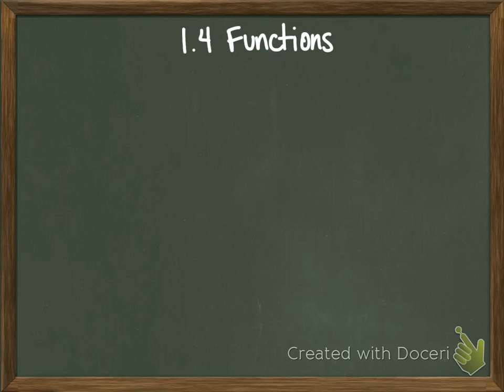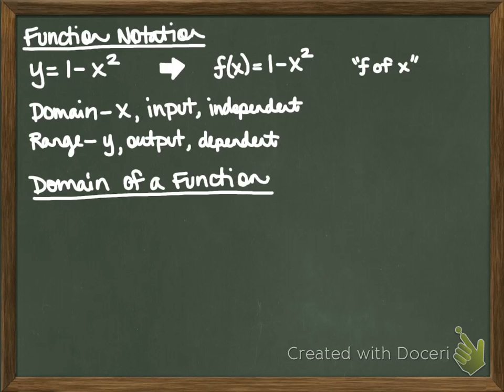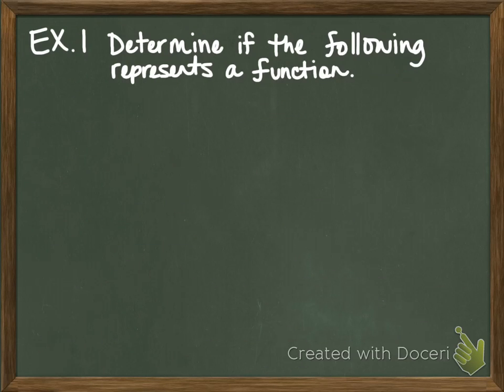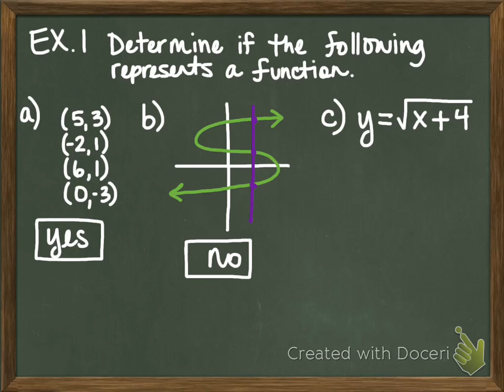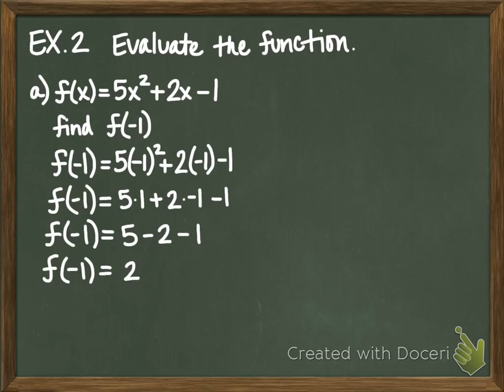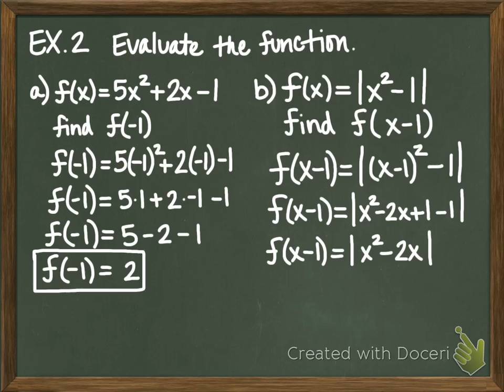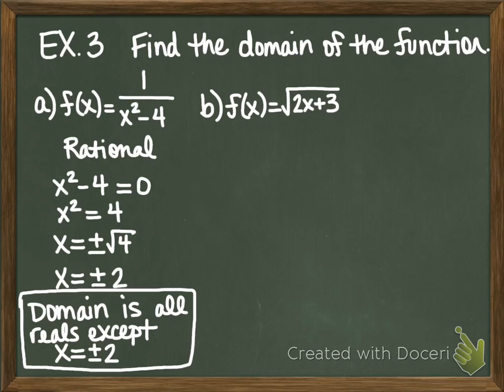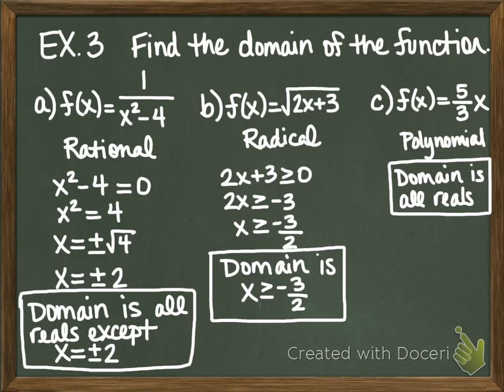1.4 notes and examples